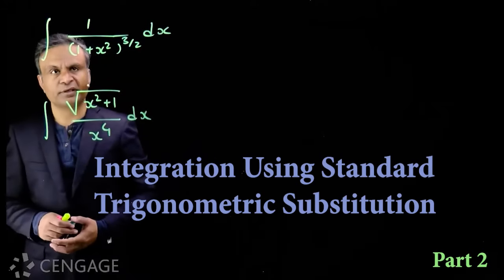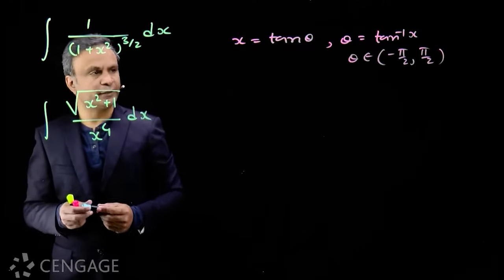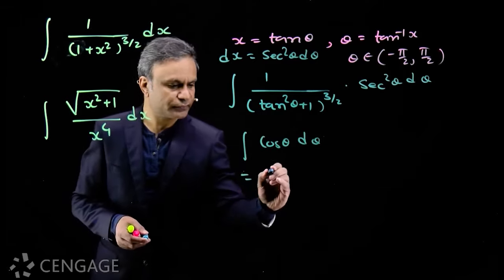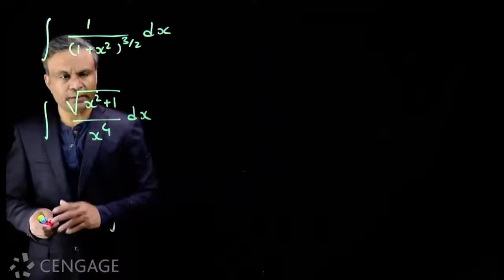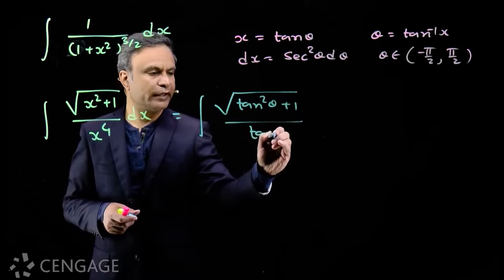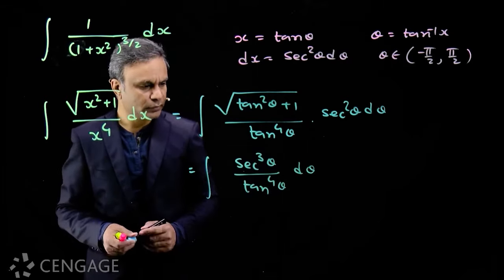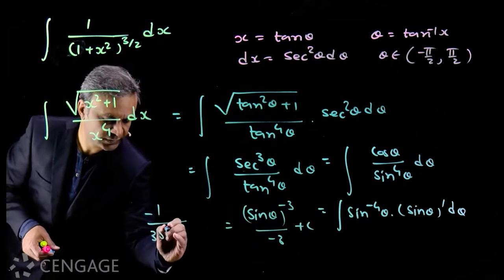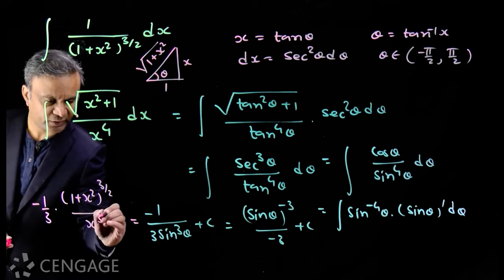Learn with Videos | G Tewani | Integration Using Standard Trigonometric Substitution: Part 2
MAXIMIZE YOUR CHANCES in JEE 2024 | JEE 2025 with Cengage's JEE Learn with Videos - Chapterwise-Topicwise video lectures in Cengage Digital App.

Learn with Videos - JEE Mathematics, a Cengage Exam Crack Series® product, is the complete set of video content on Cengage Digital app designed to help aspirants significantly enhance the level of their JEE preparation.

Know from the Author (G Tewani) –

• What is the purpose of ‘Learn with Videos’?
• What is their way of explaining concepts in videos?
• How detailed is this product?

Learn with Videos
JEE Mathematics: Vol 1 & Vol 2

Vol 1
[Algebra | Trigonometry | Coordinate Geometry]
[28 Chapters | 201 Hours | 415 Videos]

Vol 2
[Calculus | Vectors and 3D Geometry]
[14 Chapters | 133 Hours | 254 Videos]

About 'Learn with Videos'
1. A Cengage Exam Crack Series® product, is the complete set of video content on Cengage Digital app designed to help you significantly enhance the level of your JEE preparation.
2. The video content in this product is crucial from the exam preparation standpoint and provides a roadmap for your subject-specific learning.
3. With the help of video content, you can learn concepts anywhere from your mobile devices or laptops and at your own individual pace, which will maximize the results of e-learning.
4. The digital content approaches the subject in a very systematic manner to help you build a conceptual understanding of each topic.
5. Apart from theoretical explanation, most of the topics are explained with the help of examples/case studies for your easy mastering of concept applications.

We hope that you are enjoying and having a good learning experience from Cengage’s Learn with Videos.

If you liked learning from it, then we are sure that you will love the entire Chapterwise-Topicwise Roadmap for each video course that we have for you in Learn with Videos Series.

This will give you a Self-confidence & Assurance with Self-paced learning to crack JEE.
• You know about Learn with Videos, but
• Haven’t experienced it yet!
• Are you still thinking about it?

Or, download from Google Playstore | Apple Appstore and Redeem License Key for FREE [N5YV-MEBU-4W9S-R186] and experience sample chapter videos for all 17 Learn with Videos Products

Elevate | Excel | Exceed
in Your JEE Preparation

A ROADMAP For You
For Subject-Specific Learning
Chapterwise-Topicwise Theoretical Explanation with
Examples | Case-studies | Illustrations
For Easy Mastering of Concept Applications

Please note the below details

JEE MATHEMATICS: Learn with Videos
TOTAL - 42 Chapters | 334 Hours | 669 Videos

Do you have any questions or need more information?

All the best for JEE 2024 | JEE 2025!
Happy Learning 😊